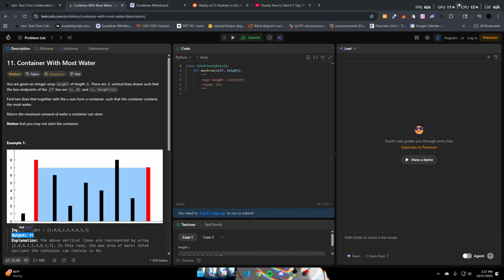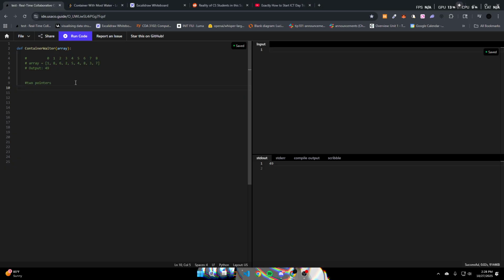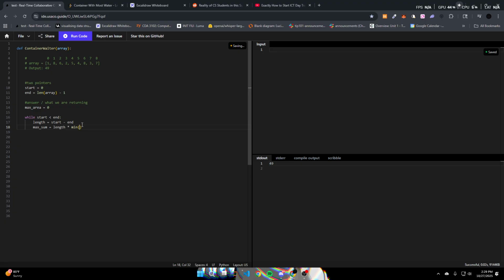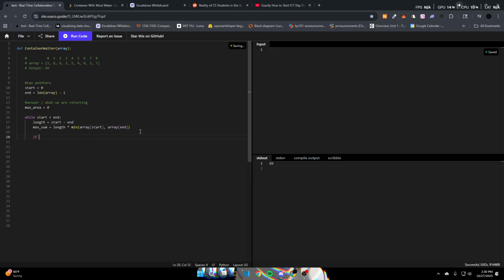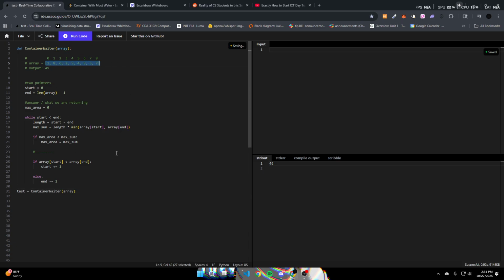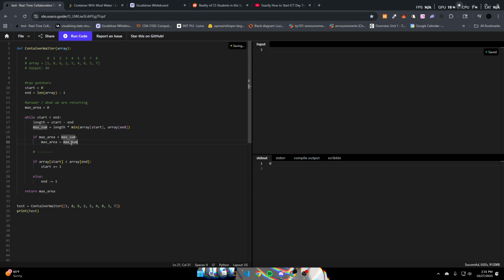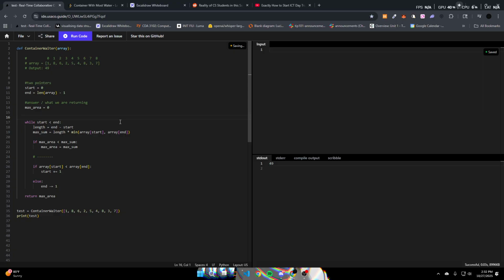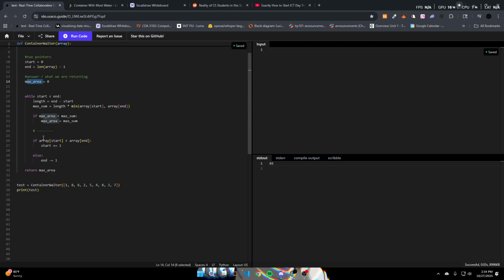Doing LeetCode Everyday!! (Day 7) - Container With Most Water